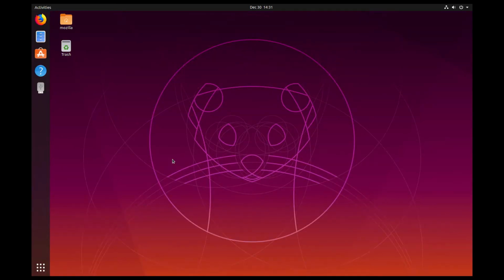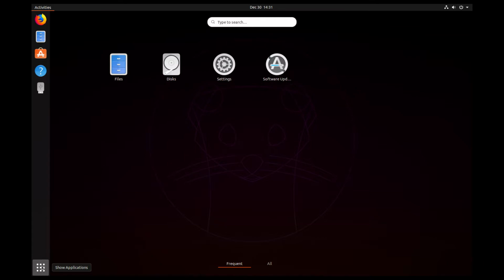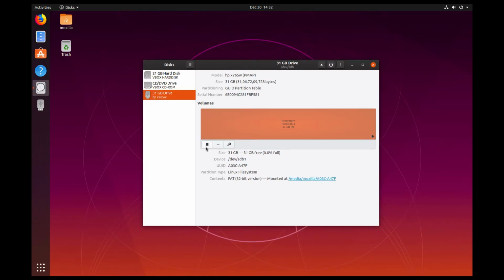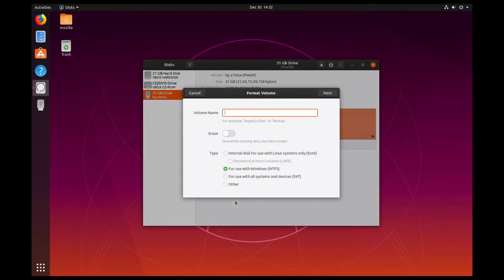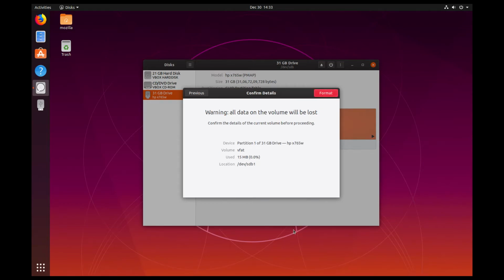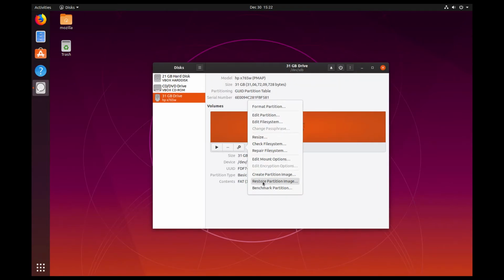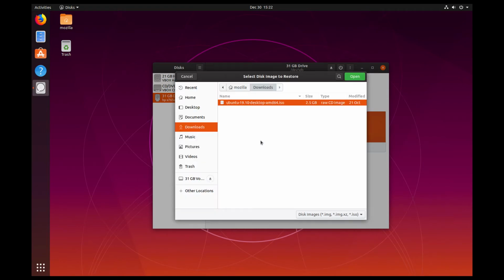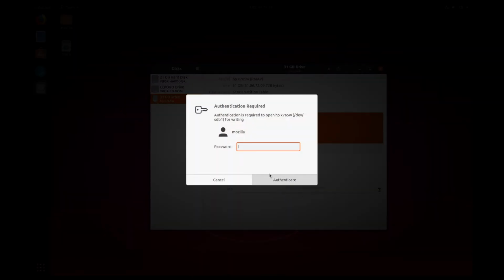How to create bootable pendrive without using any software in Ubuntu | Computer Today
In this video I've shown to create bootable pendrive medium using discs in Ubuntu.

Some weeks ago, I faced python package error ubuntu that not allowed me to run any software including disc creator in ubuntu 19.0, Finally I am able to make bootable pendrive using discs/restore partition with Image.

I just shared what I have been tried to make it work.